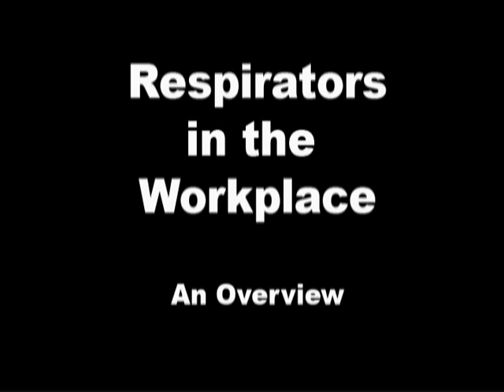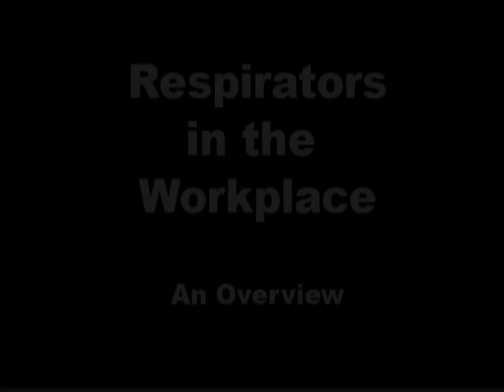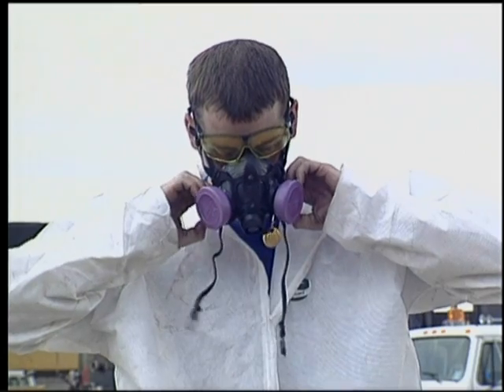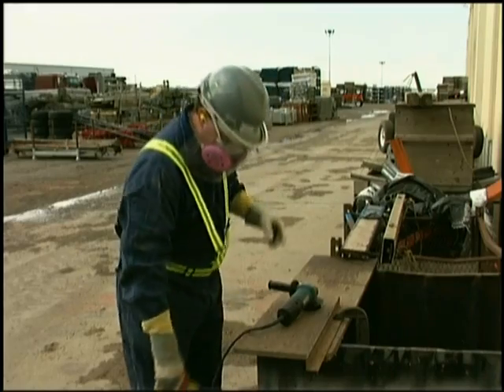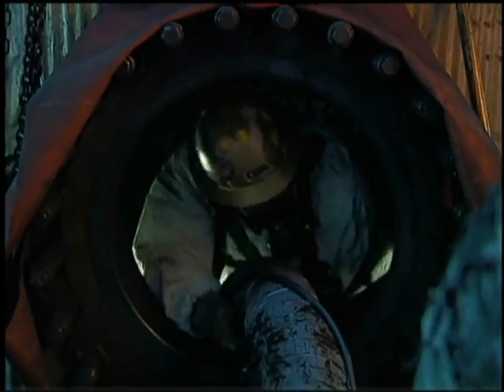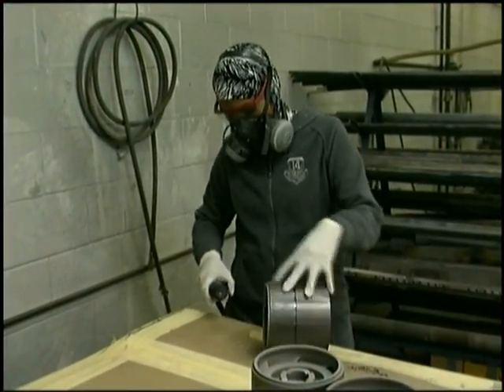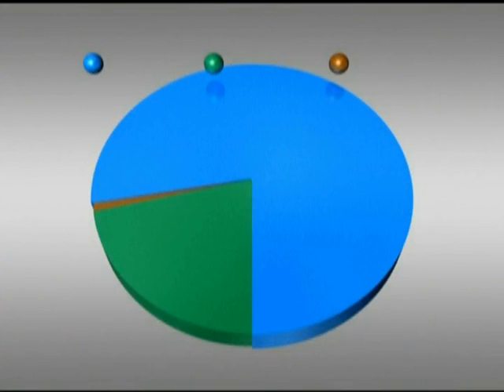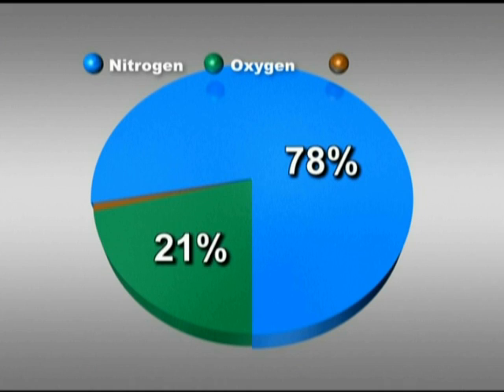Respirators in the Workplace Part 1: An Overview | Your ACSA Safety Training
"Respirators in the Workplace" is a comprehensive introduction to the various types of respiratory protection commonly used in everyday work situations.

This series is divided into 4 modules:
- An Overview
- Air Purifying Respirators
- Supplied Air Breathing Apparatus (including SCBA)
- Fit Testing

The dangers of inadequate protection are stressed, as well as the importance of a proper fit.